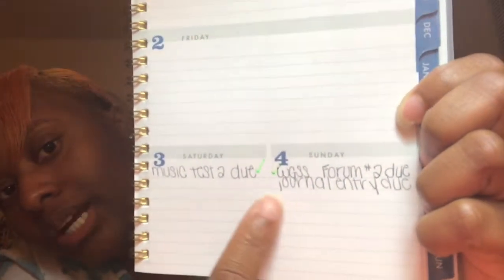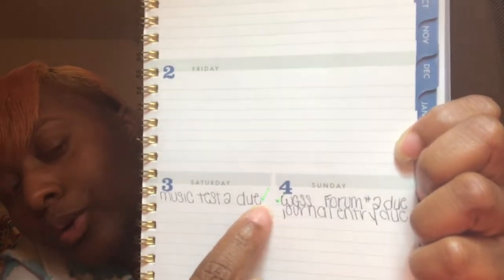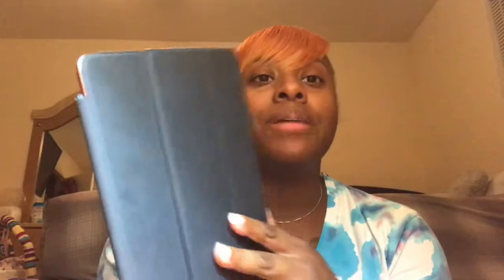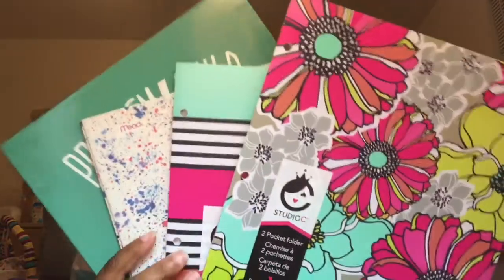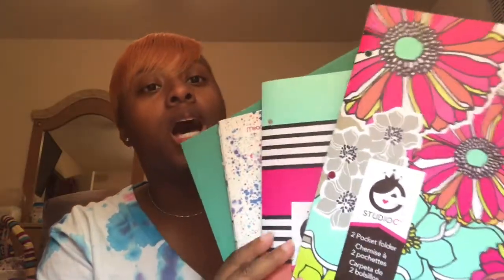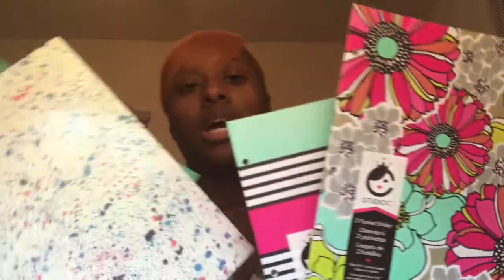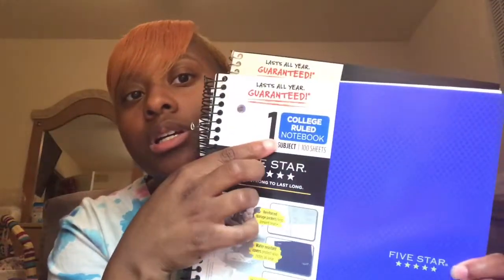Back To School Supply Haul 2017: College Edition